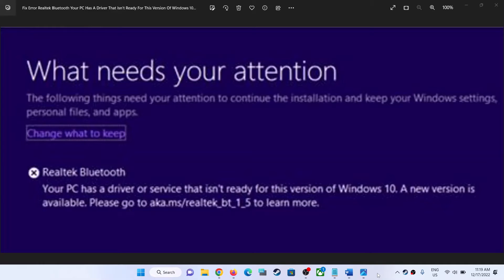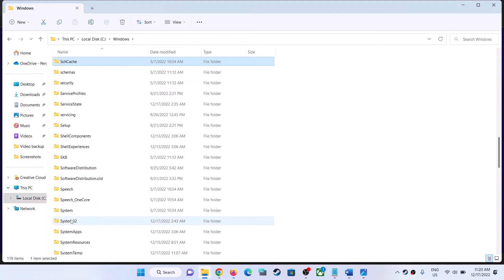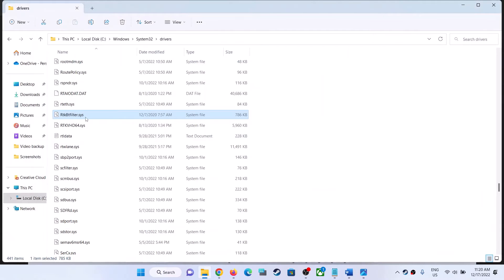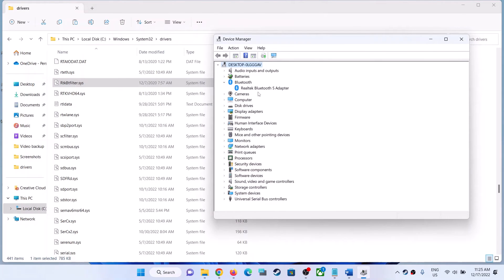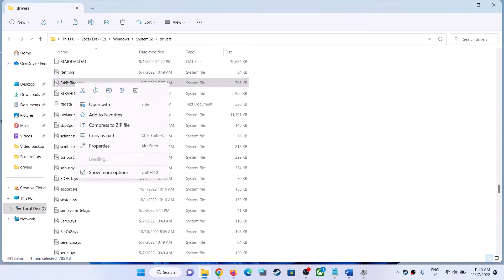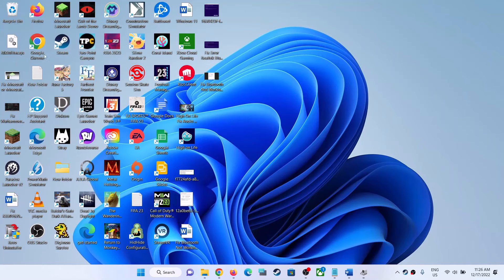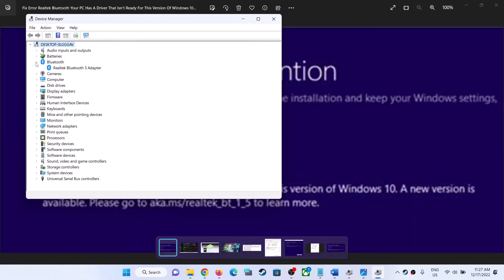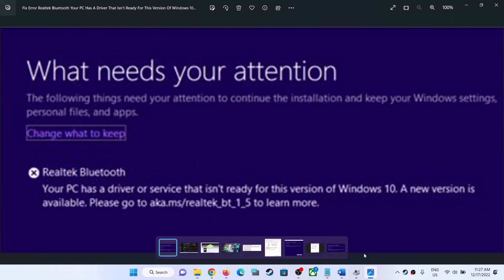Fix Error Realtek Bluetooth Your PC Has A Driver That Isn't Ready For This Version Of Windows 10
Fix Unable to Update/upgrade/ to Windows 10 Error Error Realtek Bluetooth Your PC Has A Driver That Isn't Ready For This Version Of Windows 10